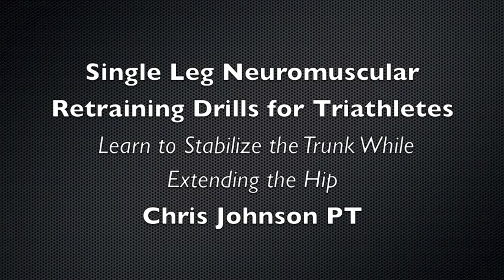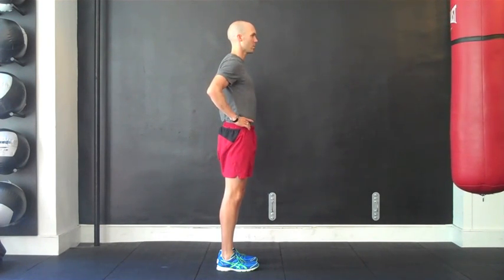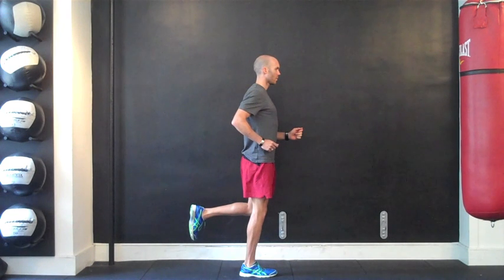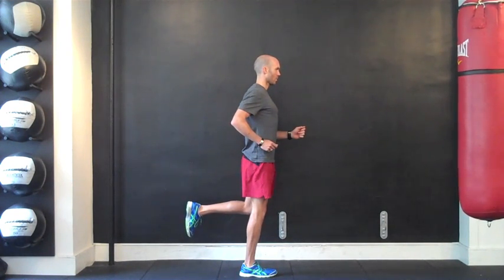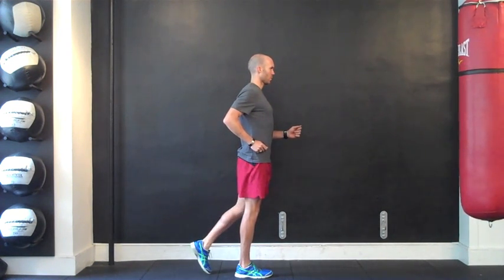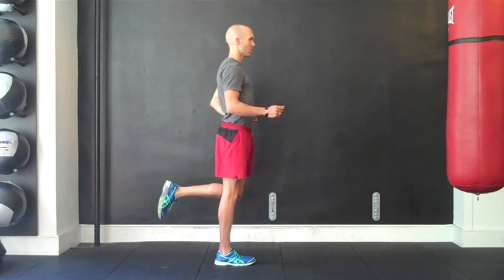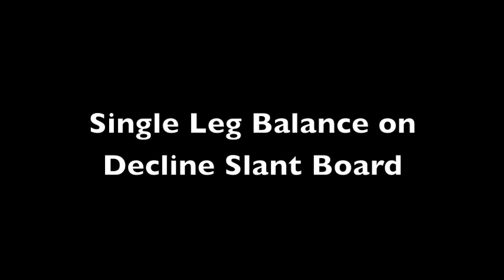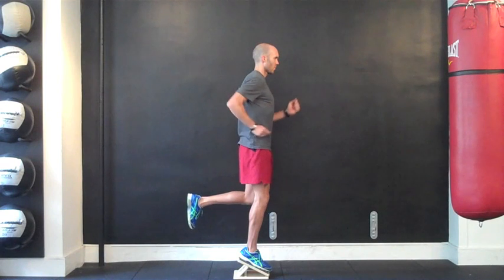Neuromuscular Retraining Drills - Stabilize the Trunk While Extending the Hip | Chris Johnson PT.m4v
This video provides a neuromuscular retraining drill progression for runners and triathletes that is centered on teaching athletes to extend their hip from a stable trunk or core. Mastery of these drills will not only improve your propulsion while running but will also safeguard against potentially deleterious forces at the level of the low back from overextension. Don't be fooled with how easy these drills look as Ive been practicing them for years.